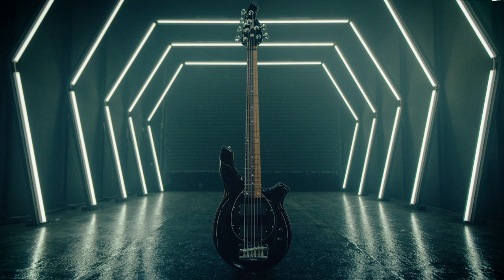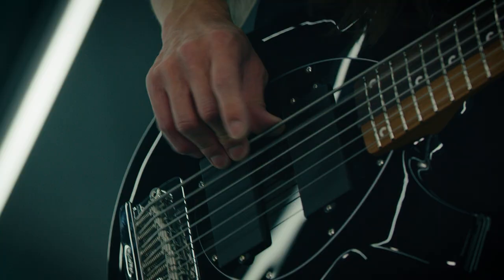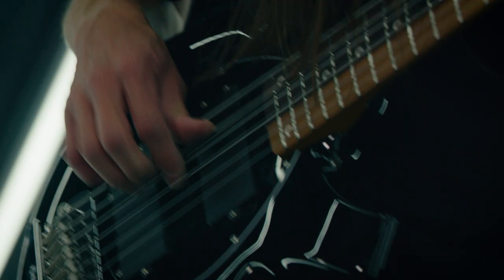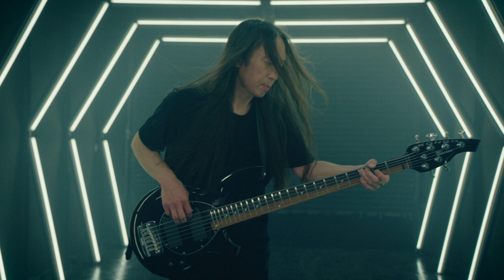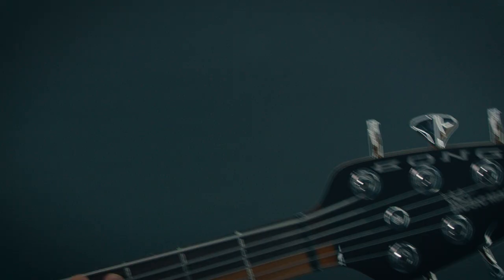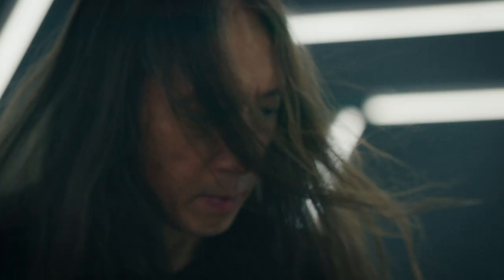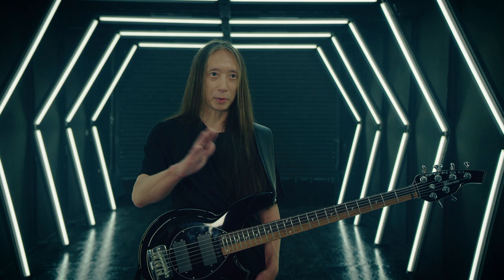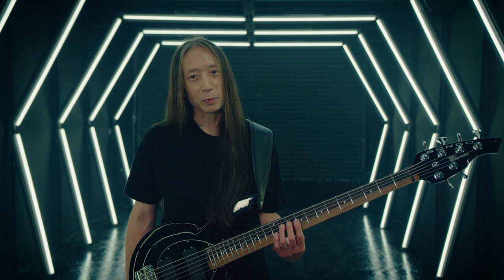Ernie Ball Music Man: John Myung Demos his Artist Series Bongo Six String Bass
Watch as John Myung demos his Artist Series Bongo 6 string bass.

The Ernie Ball Music Man John Myung Artist Series Bongo is a sleek, ultra-modern 6 string bass crafted and perfected to John's exact specifications. With over a decade long refinement process, John and the Ernie Ball Music Man engineering team have addressed a multitude of design features to further enhance comfortability, playability, and overall performance. This instrument is truly an artist inspired design that facilitates John's needs as a performance and master technician.

Some key features include a simplified control layout with preprogrammed equalization, a perfectly balanced compact basswood body mated to a maple neck with 5 string nut width for tighter string spacing, and a golden ratio fretboard utilizing a combination of rosewood and roasted maple for an elegant aesthetic.